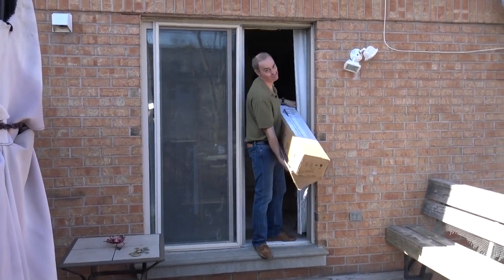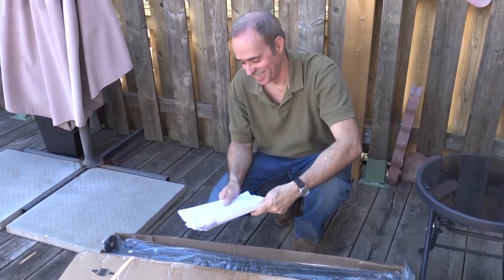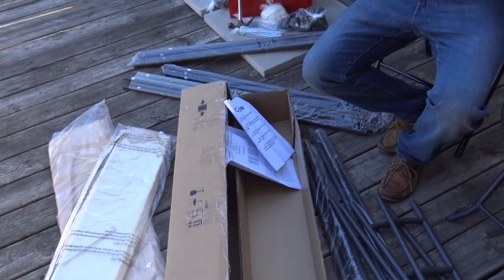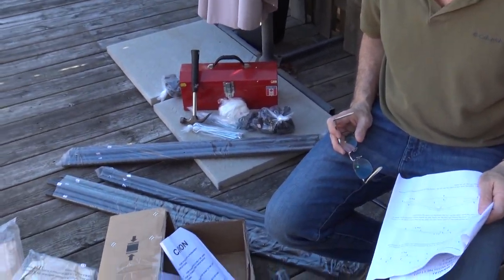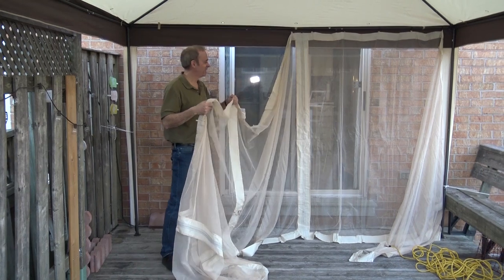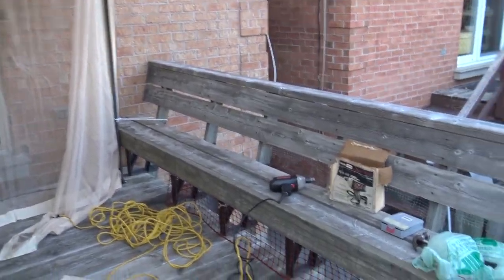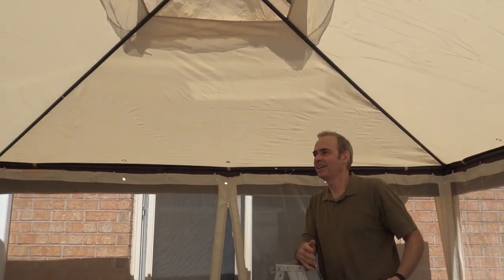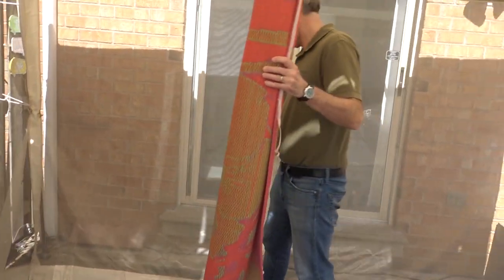Budget Gazebo | 5 Hour Install on Deck, DIY Awesome over 50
Watch Bill and Heather set up and install a budget priced Gazebo on their deck in less than 5 hours. This deck has a screened in construction with netting to keep the bugs out. Since Bill and Heather have downsized their home, this DIY installation provides a cozy outdoor room with it's comfy decor. (scroll down to find similar products to those shown in video) Enjoy!

**By the way... We were accepted by Amazon and opened our new Awesome over 50 Storefront with my *makeup, *fashion, *kitchen & comfy *home goods *Gifts for Her *Gifts for Him & more (here's the link...) (new items added to it weekly) Most products just for USA delivery right now, sorry about that. **Note: You still pay the same as what Amazon always charges, but we make a bit of commission, so THANKS for that!

10x10 Gazebo for Patio
Patio Chairs
Patio Chair Cushions
Outdoor Rugs
Decorative Outdoor Lanterns
Patio Lights
Patio Furniture

 ... and one more thing ... We recently discovered a way to have a “Tip Jar” ($5. per month) to support & help with the costs of our videos. Our heartfelt gratitude if you help, we really appreciate your support to keep our videos going.
We also have included some perks too for anyone supporting us including bloopers. We call it the AWESOME OVER 50 CLUB so a big THANK YOU if you do join, You're Awesome!   -from Myself (Heather), Bill & little Hurricane XXOO .